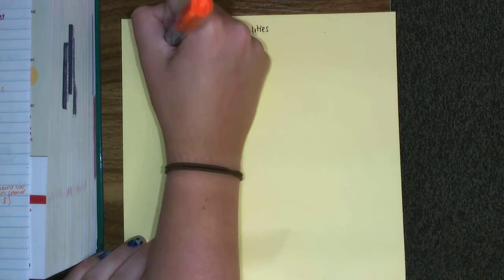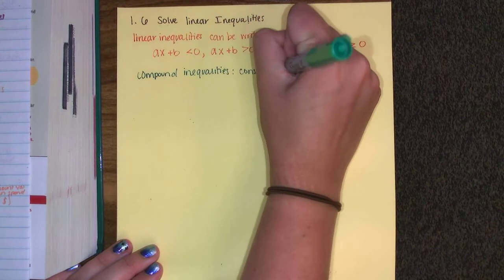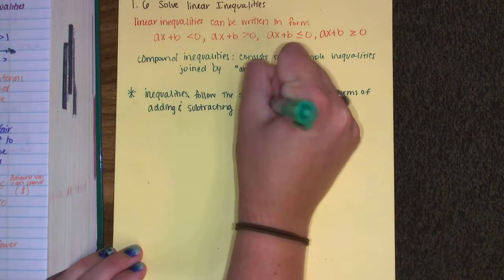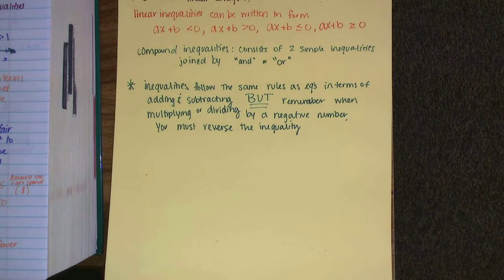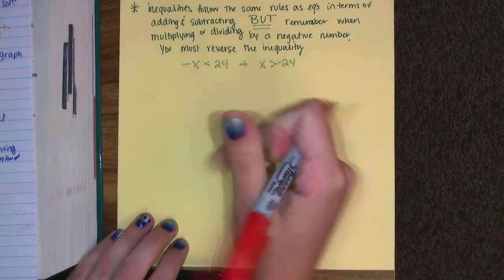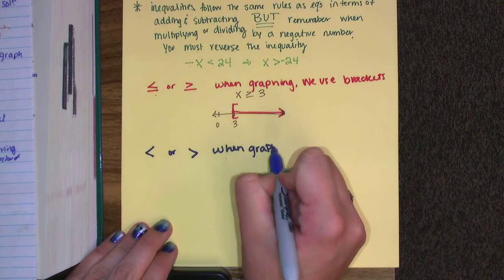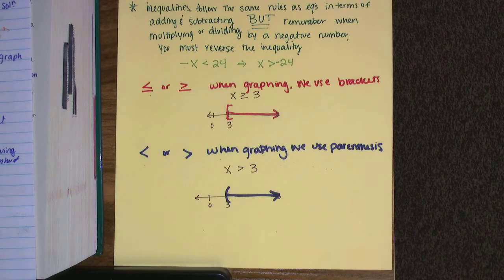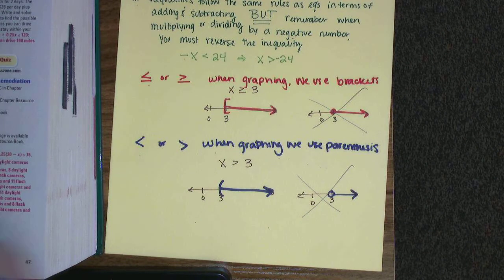Algebra 2 Solve Linear Inequalities